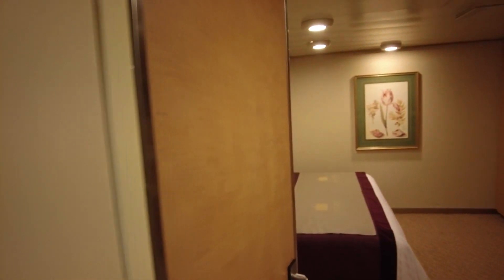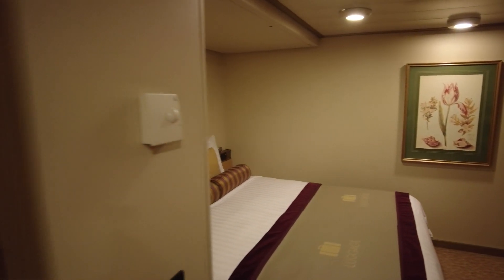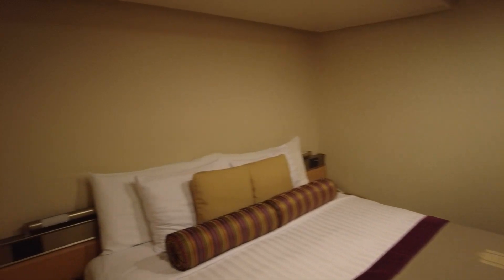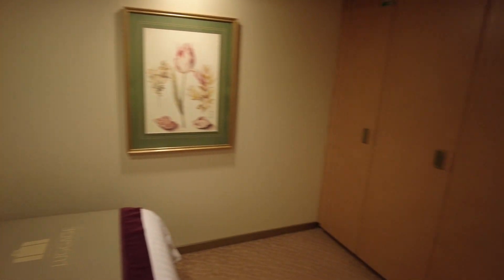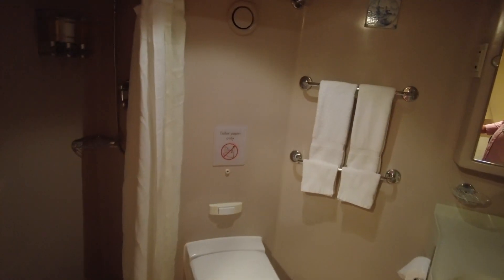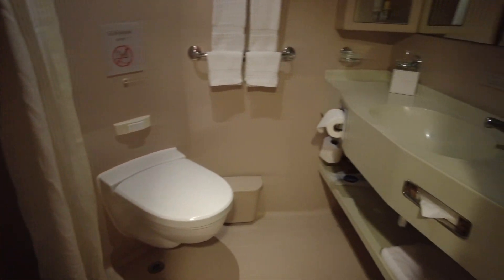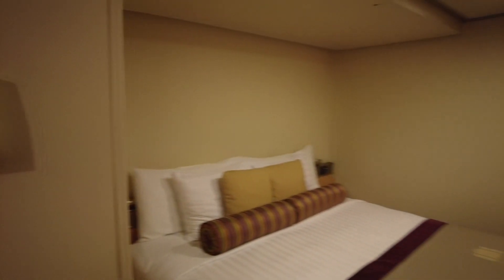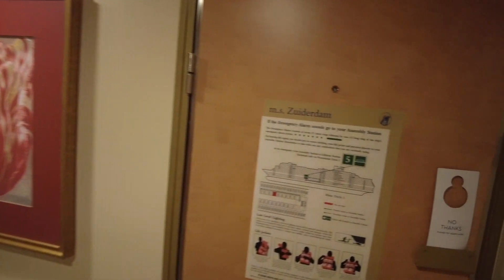Zuiderdam 1049 Large Interior Cabin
Holland America Line Zuiderdam 1049 Large Interior Cabin